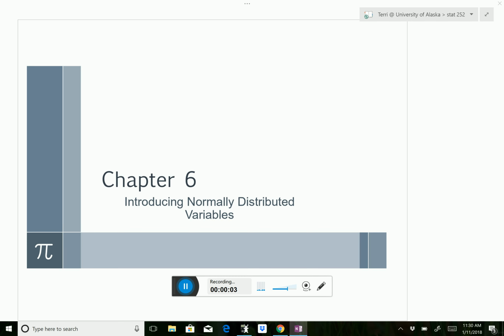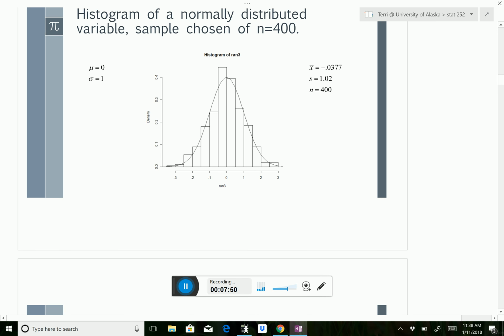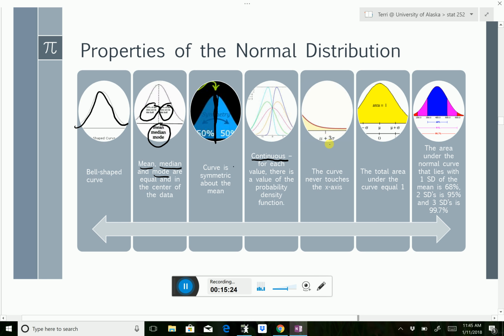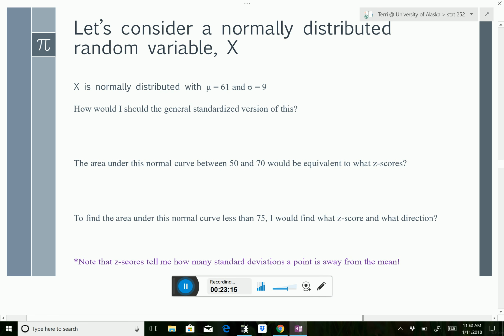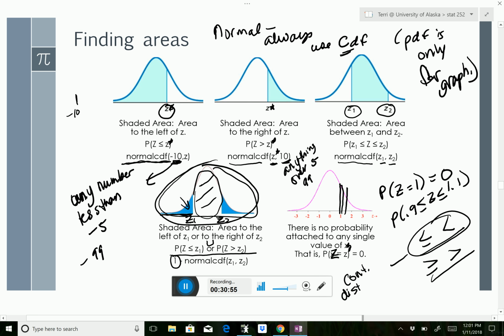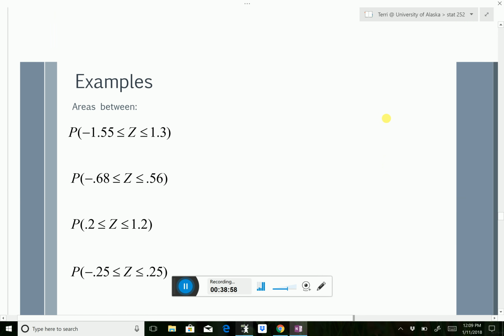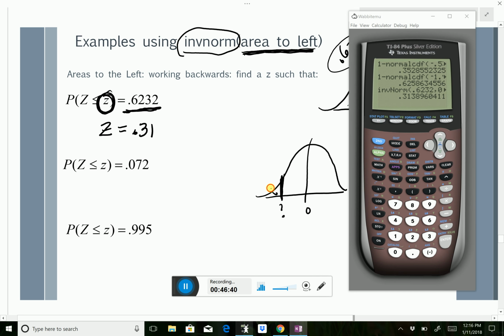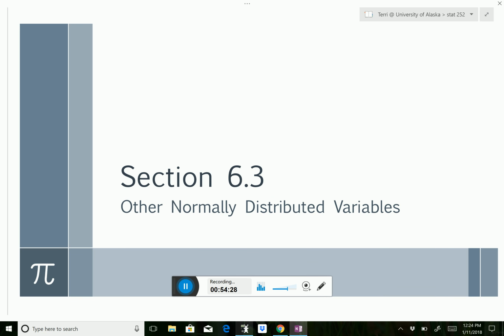Stat 200 Introduction to Normal (6_1)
Normal distribution, Standard Normal,